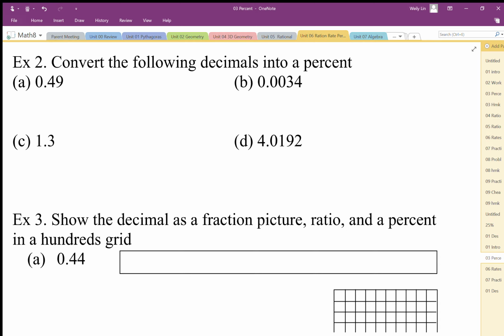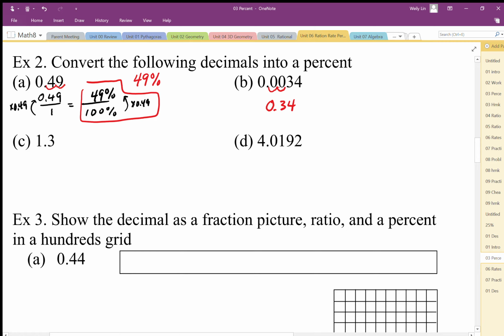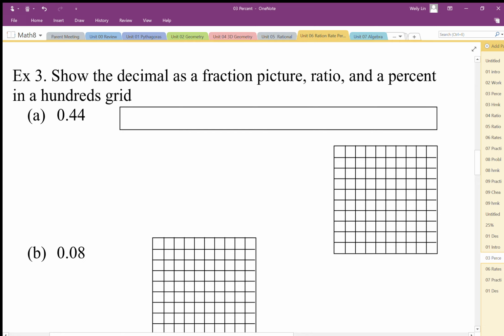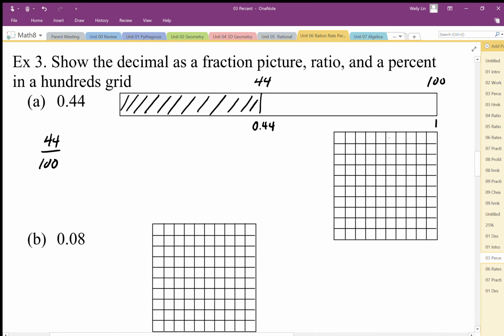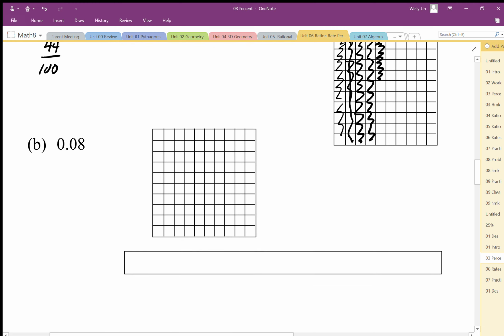03 Percent Review Part2